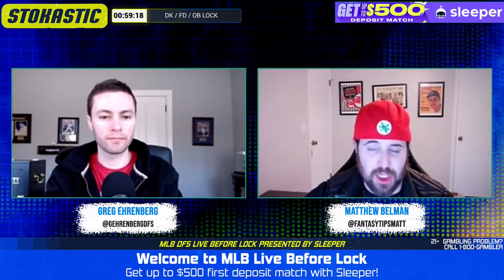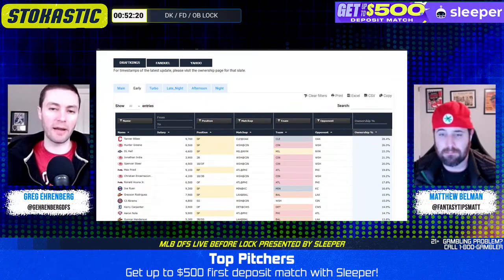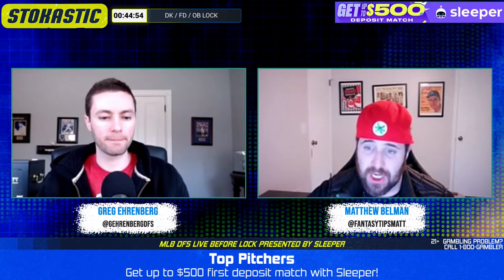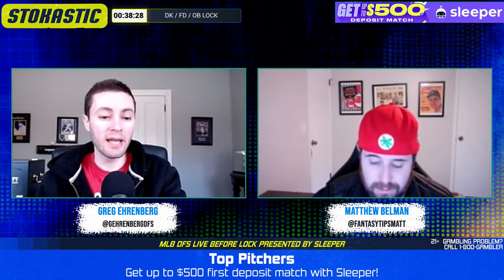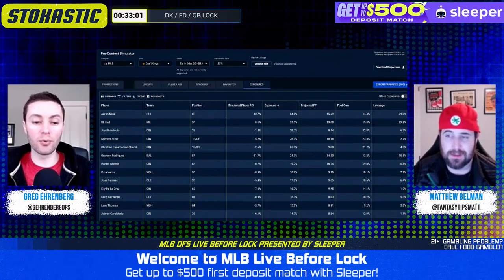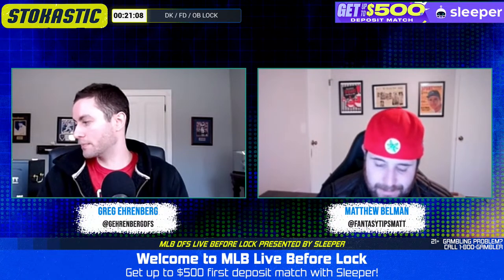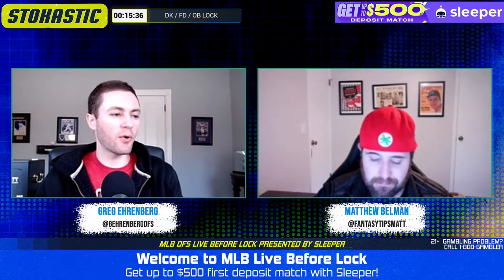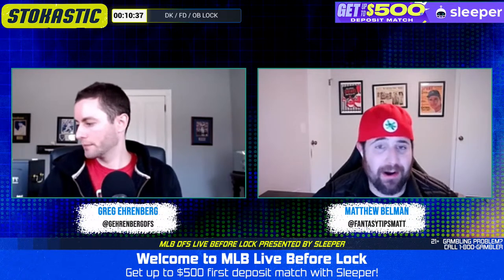MLB DFS Picks Today 3/30/24: DraftKings & FanDuel Baseball Lineups | Live Before Lock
MLB DFS picks today with Greg Ehrenberg and Matthew Belman on Live Before Lock. The fellas go over all of the MLB DFS picks for DraftKings and FanDuel MLB lineups, break down the best stacks, starting pitchers and give home run predictions.